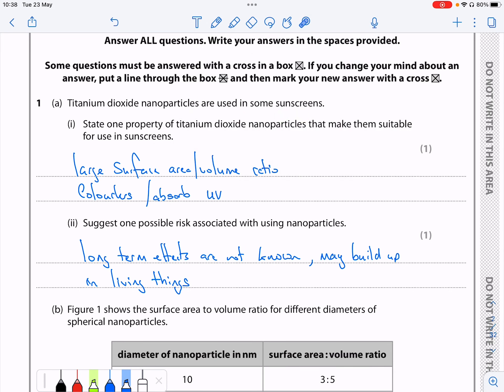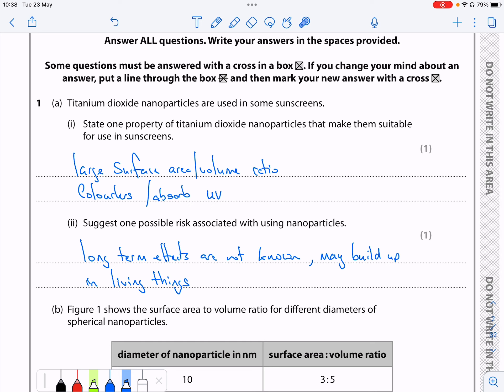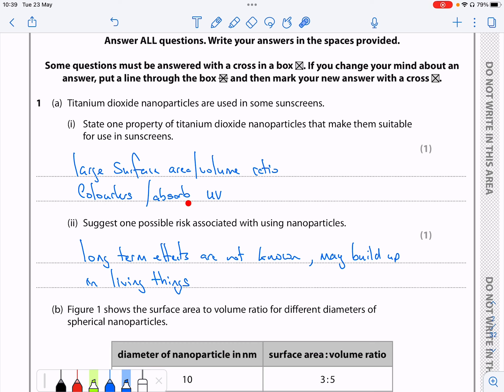Nano particles surface area to volume ratio